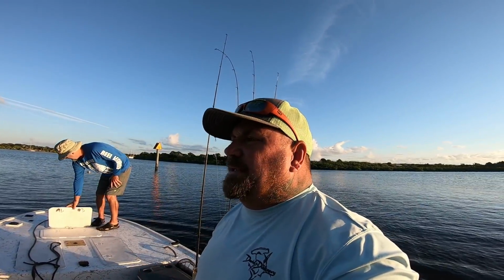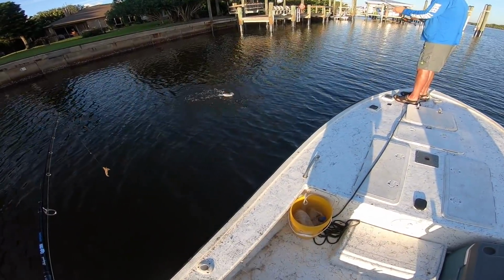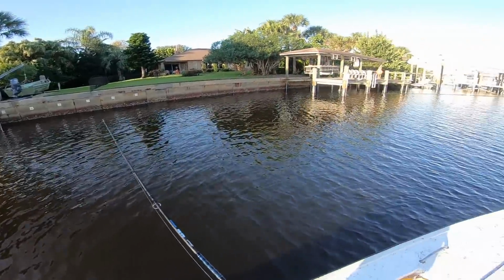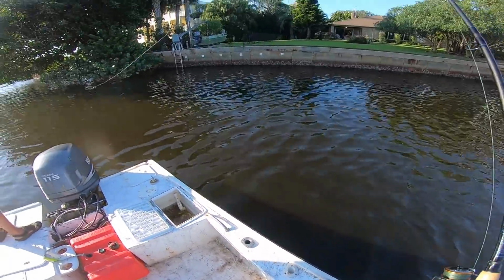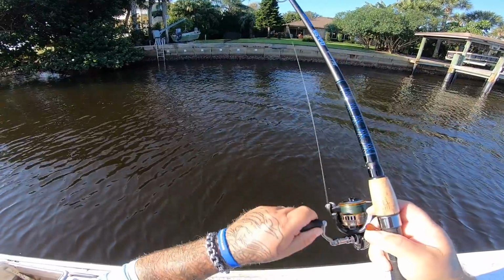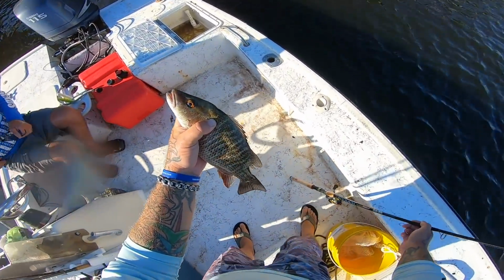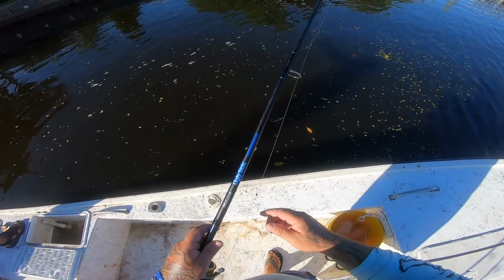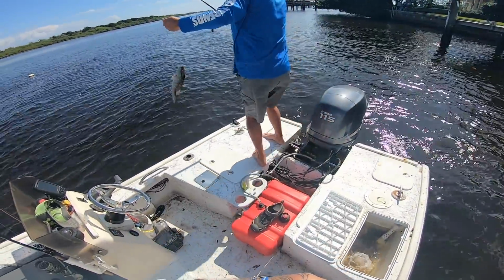We Fished Docks for These Hard Fighting Tasty Fish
Today Mark and I picked up some live shrimp and decided to just go looking for new areas. We were looking for Redfish , Snook, Flounder and Mangrove Snapper. It did not take long before we found a good grade of Snapper.

If you would like to purchase a Jettie Rocks Hat